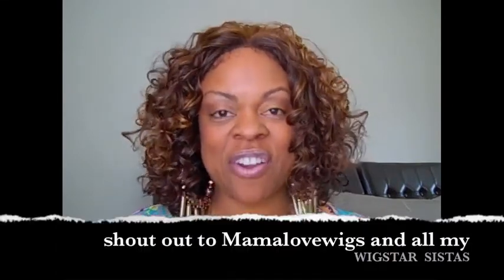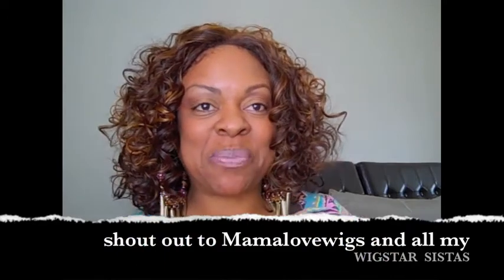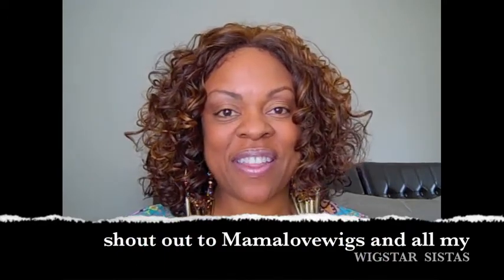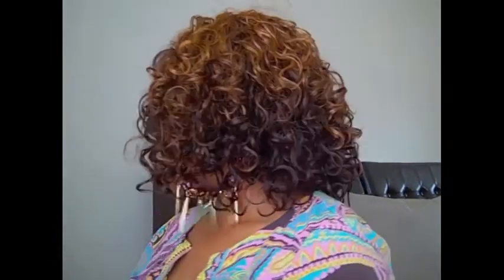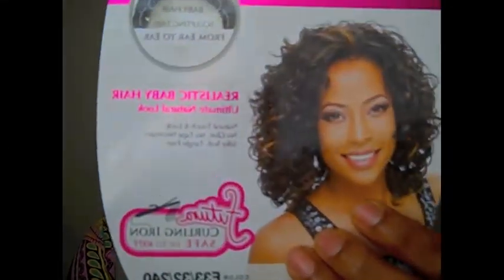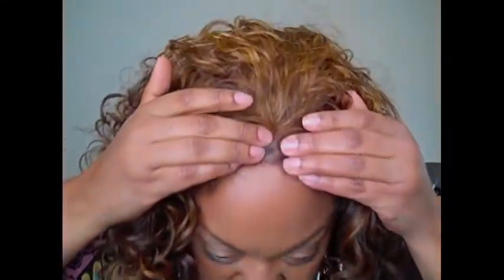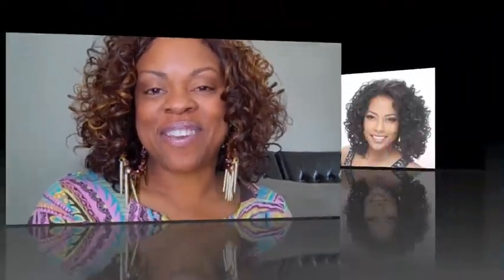FREETRESS EQUAL PERRY LACEFRONT BABY HAIRLINE (FUTURA) F33-32-240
Baby hair line
Futura